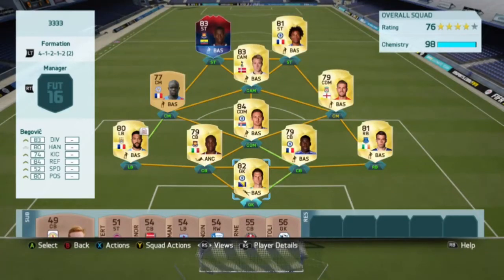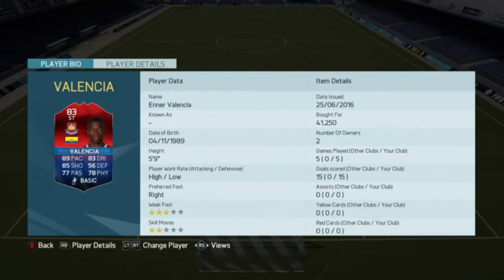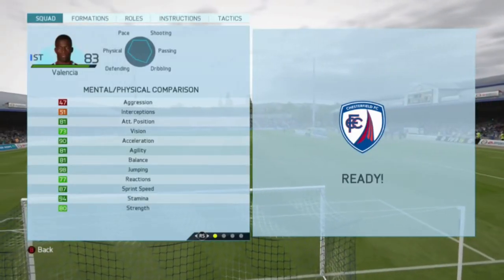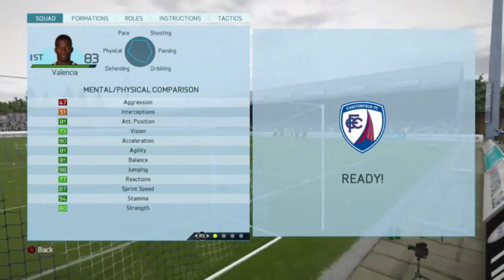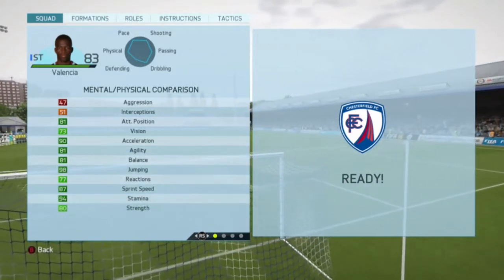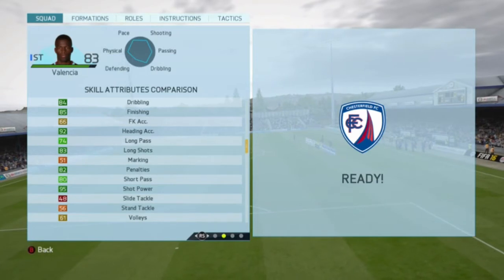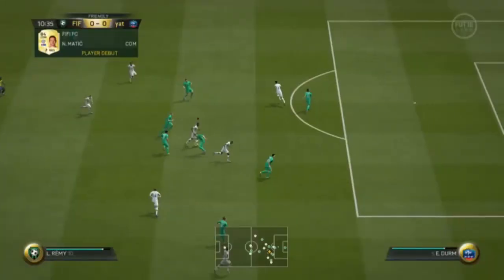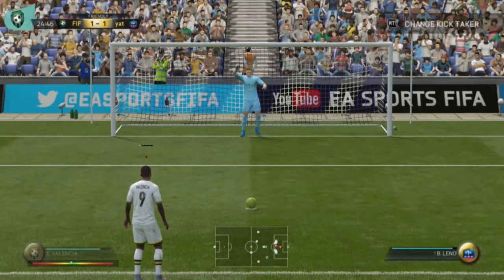iMOTM Enner Valencia 83 RATED PLAYER REVIEW!! FIFA 16 ULTIMATE TEAM!!